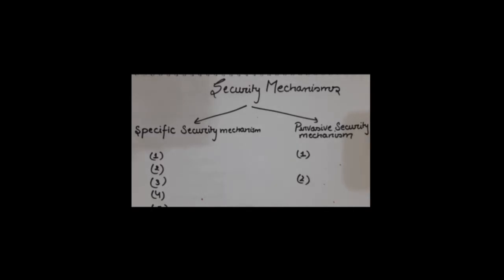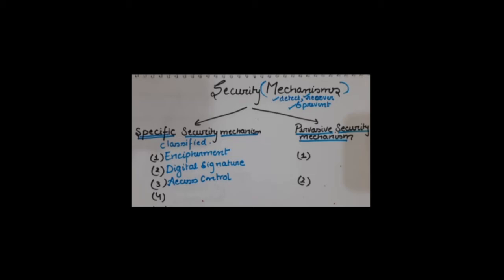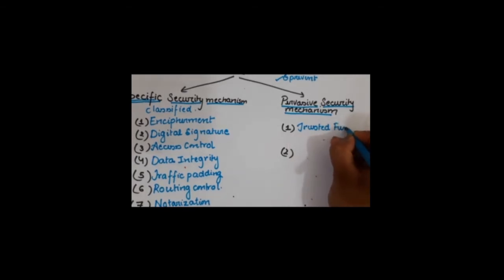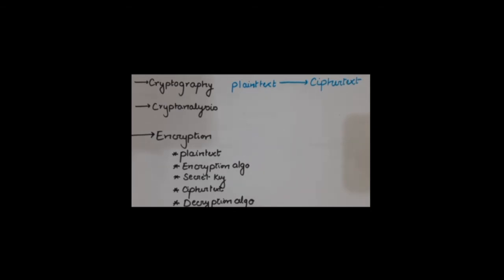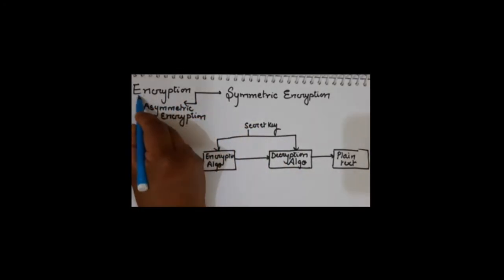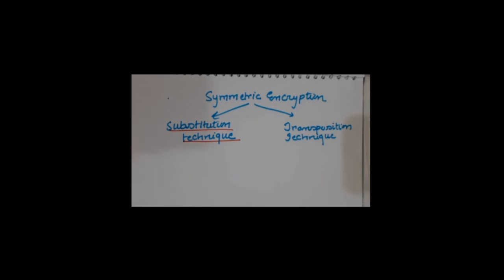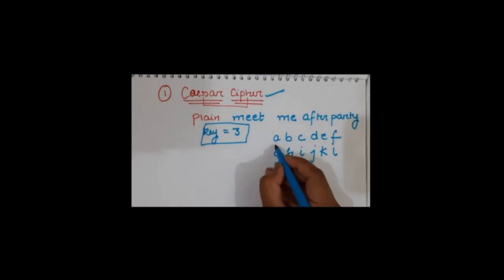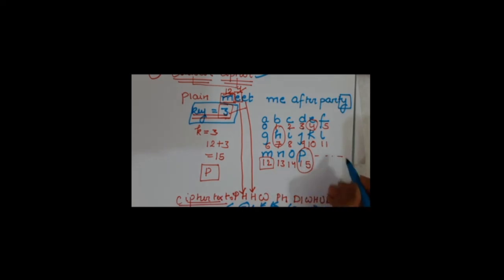BCS2702| Network Security and Cryptography| Lecture-2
This Lecture covers the following topics:
security mechanism and symmetric encryption